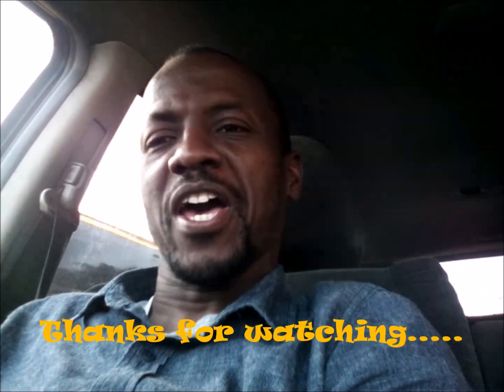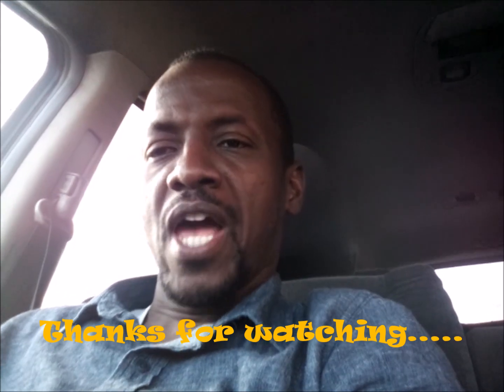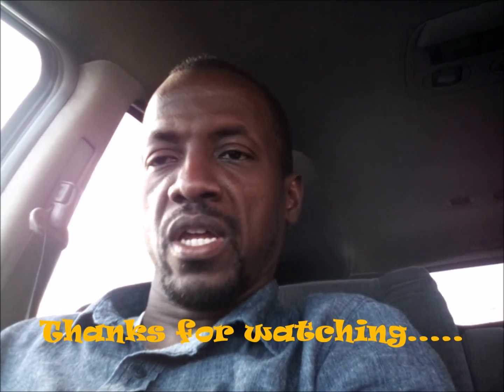Do they inject fish with dye?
Several fish within the hobby are not authentic or naturally designed. Several are found in the wild but have been genetically manipulated to have differ colours. This video highlight this issue.

Regards
Raliegh